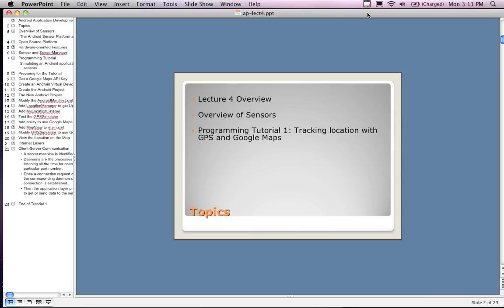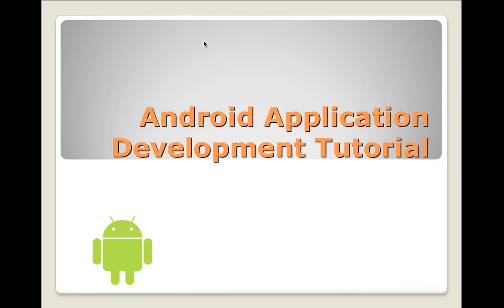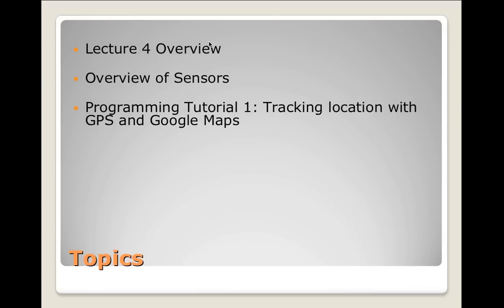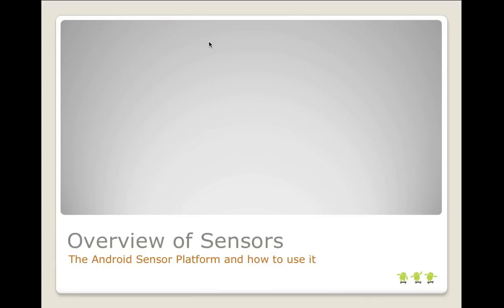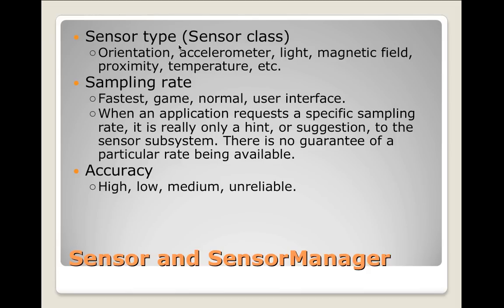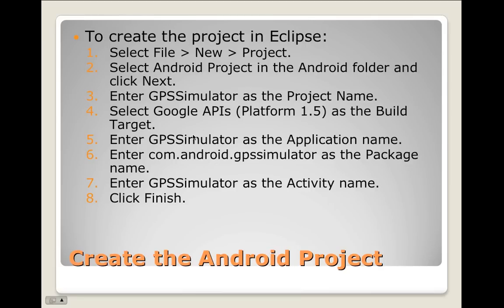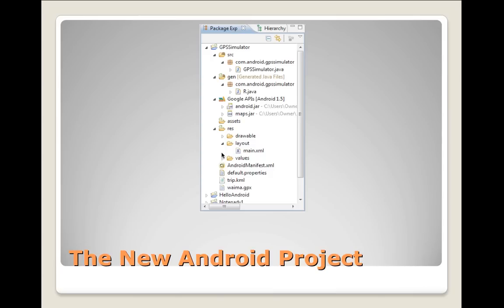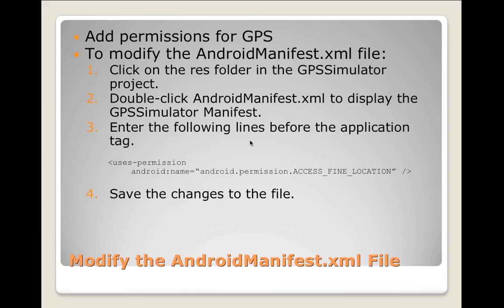Android Phone Development - Lecture 5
This lecture provides an overview of the Google Maps and MapView UI features for Android Phone Application Development. It describes how to get the Google Key that is needed to create map enabled applications. It also demonstrates a simple map enabled program you can download The instructions for obtaining the maps API key can be found